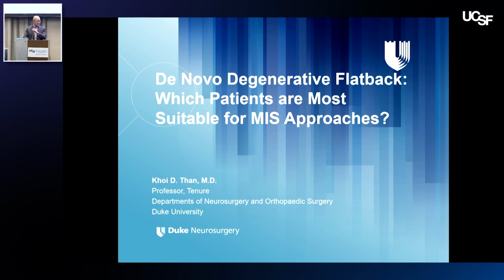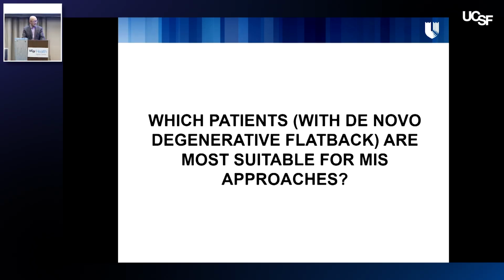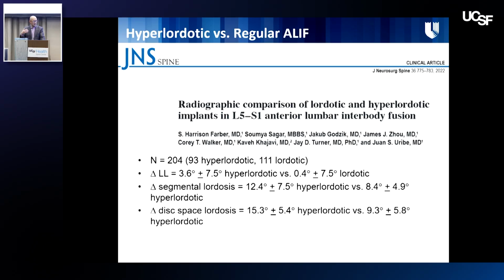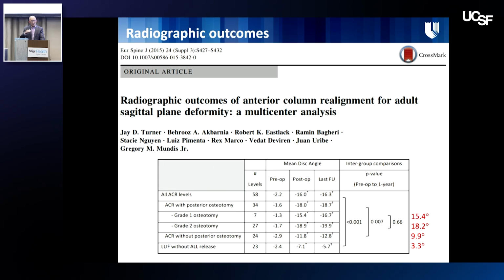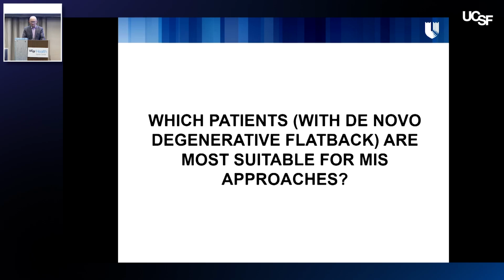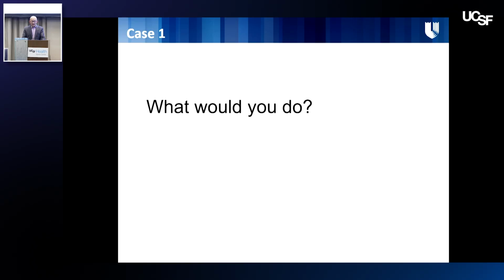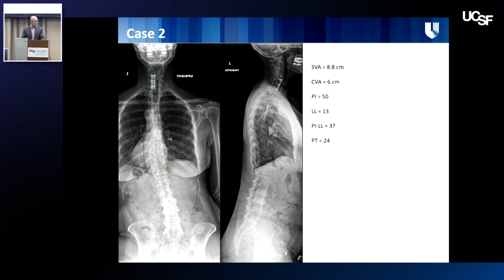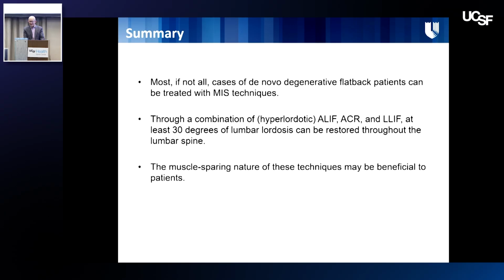De Novo Degenerative Flatback: Which Patients are Most Suitable for MIS Approaches | Khoi D Than, MD